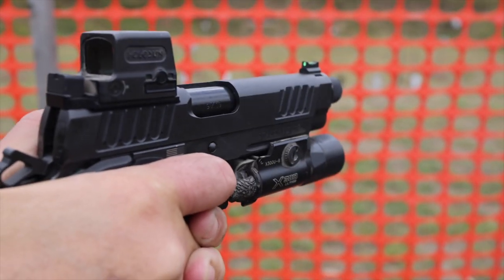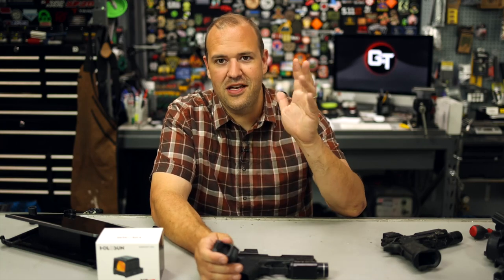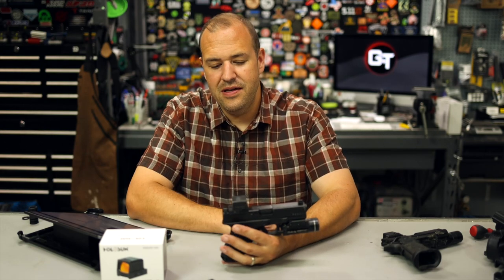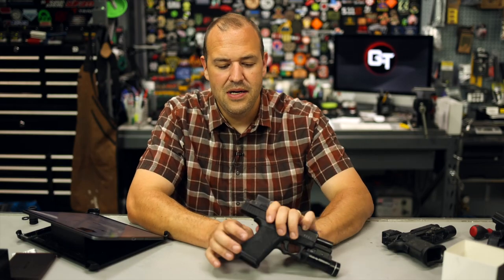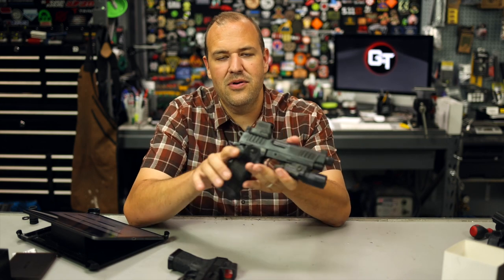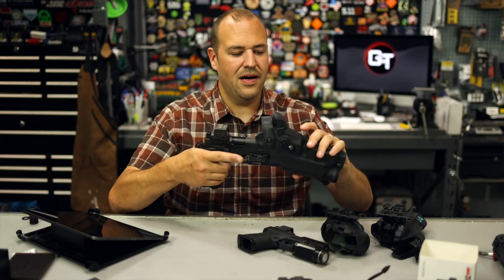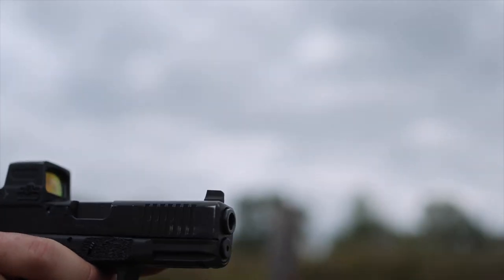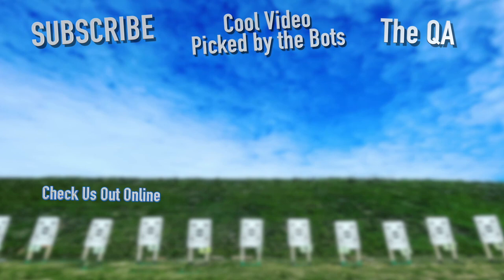Holosun 509T Long Term Review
I have been using these closed emitter red dot optics on a variety of handguns over the last couple of years.  I had several people ask about how things have been holding up and if this is still a good option to buy as the closed emitter market is starting to have more options.  I go over all things Holosun 509T in this long term review video.

To learn more, get specifics and where you can see one check out our

00:00 - Intro
01:14 - Country of origin
01:47 - Disclosure
02:23 - A great closed emitter optic
03:57 - How does it compare to it’s competition
04:46 - Pricing and Availability
05:25 - What’s in the box
06:21 - Basic Specs
07:52 - Thanks to Everlit Survival for their support!
08:47 - Here’s Why I like it
09:49 - Slight magnification
11:00 - Holster Compatibility
13:13 - Customer Service